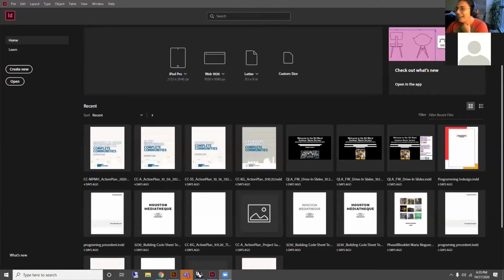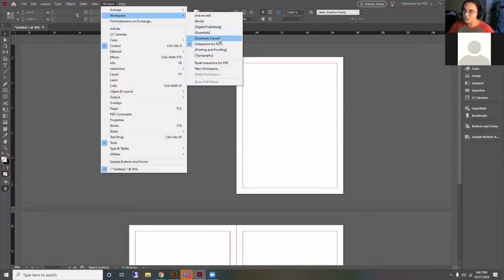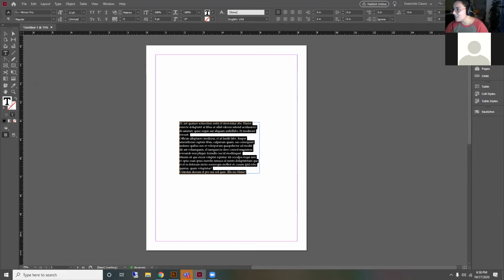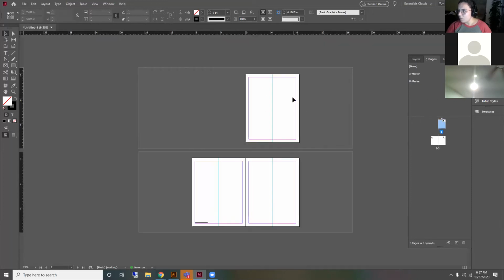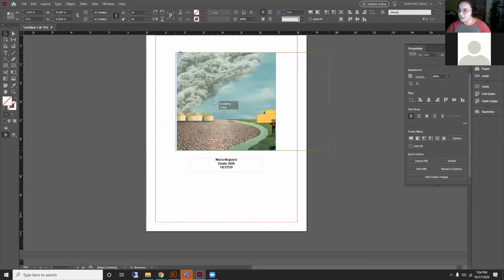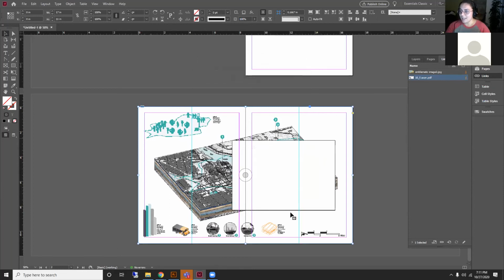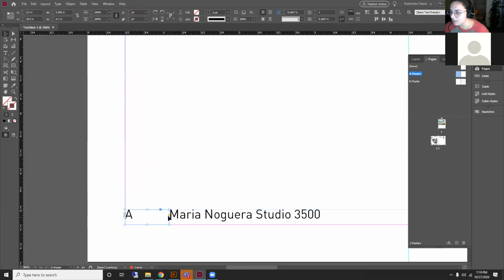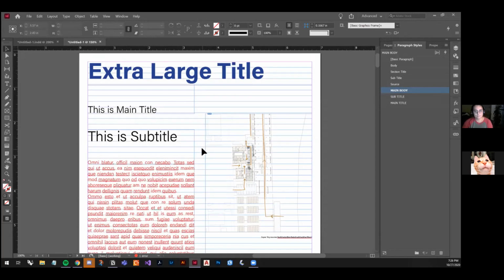InDesign Tutorial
Here is Part 5 of our Fall 2020 tutorial series: InDesign! Our tutorial host is Maria Noguera, APX President and Worthy Clerk, Jolene Limqueco :). In this video they go over the basics such as setting up your file, text boxes, frames, and all of the various tools to bringing your booklets to life.

If you want to see our previous tutorials, check out this playlist